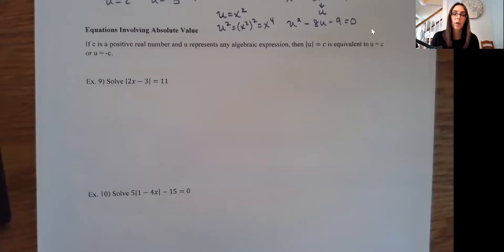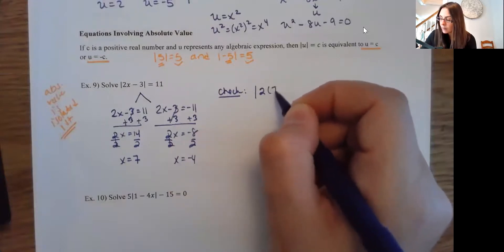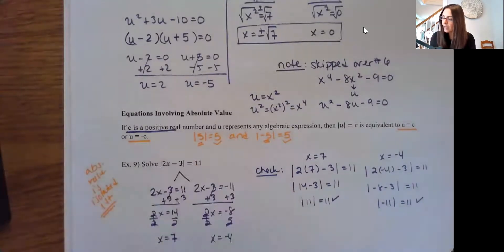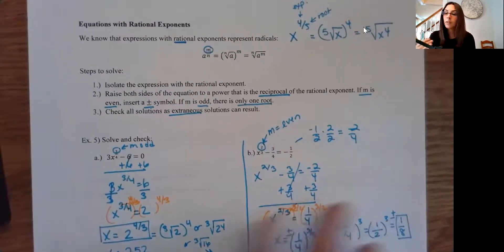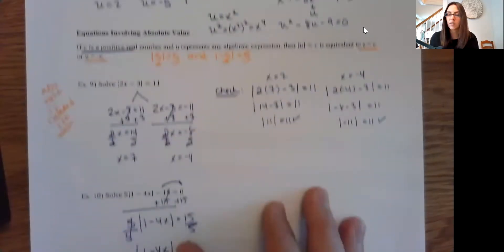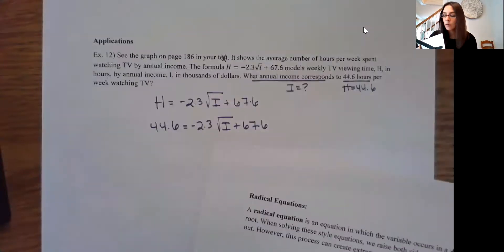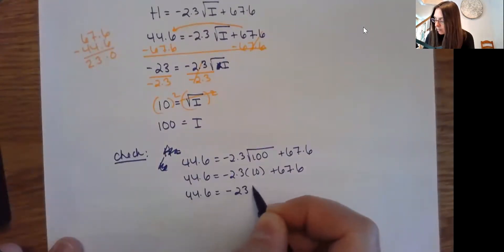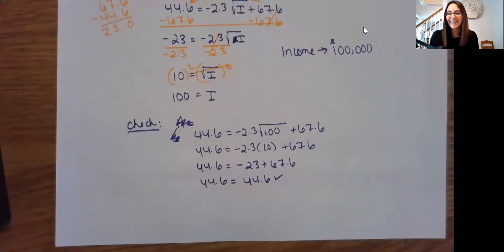MAT162: Section 1.6, Part 3 of 3